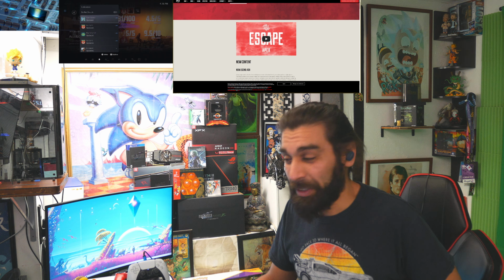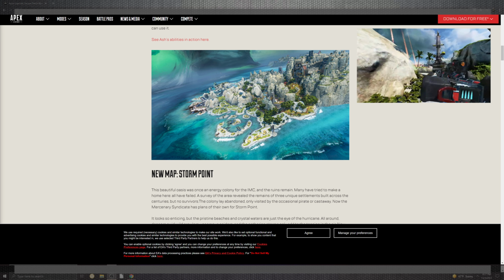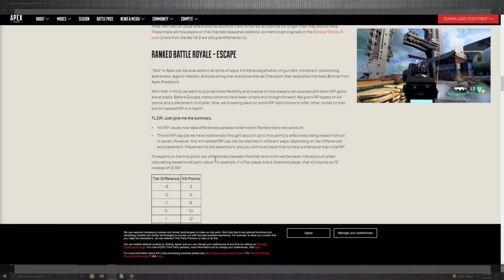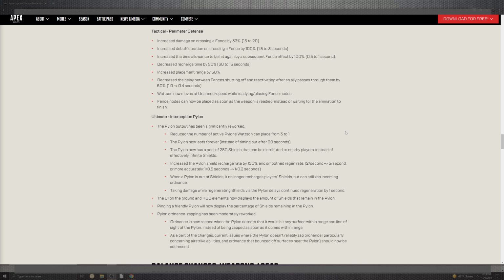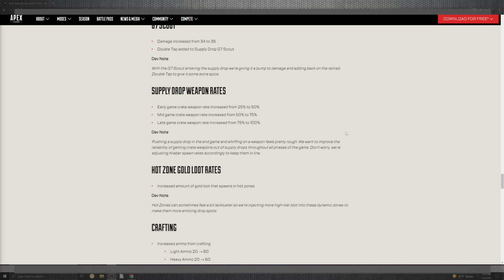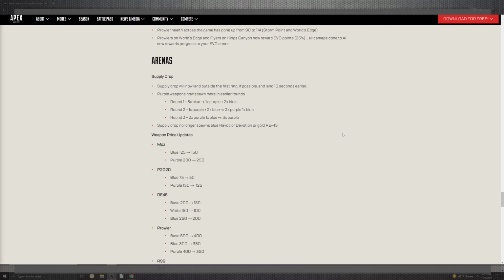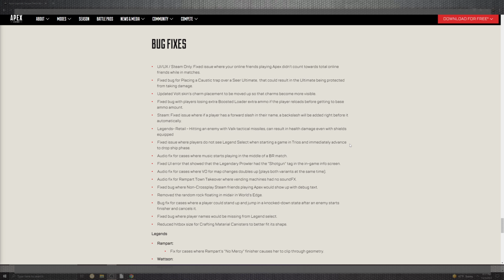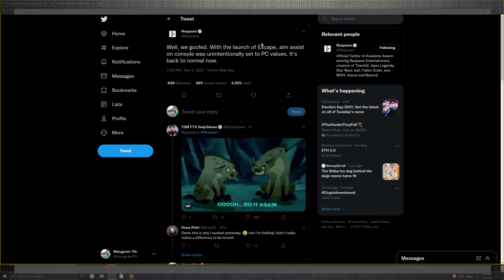New Apex Legends 1.83 Update Escape 🔫 Patch Notes Gaming News 2021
Hello everyone,

Today Mac

   Is Covering Apex Legends

1.83

 For Patch Notes update Driver

- Respawn Direct Notes

 So far this game is amazing thanks for the hard work in this game and look forward to see what you patch in the future updates

100% Safe
100% Fun

Apex Legends bugs and fixes 2021

1.,
1.8,
1.83,